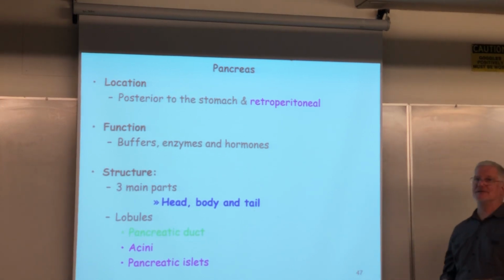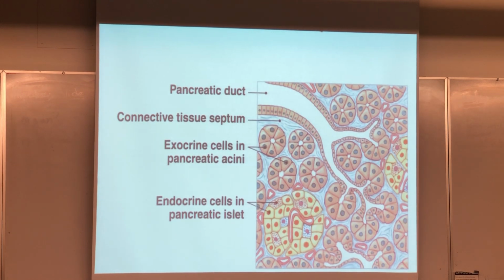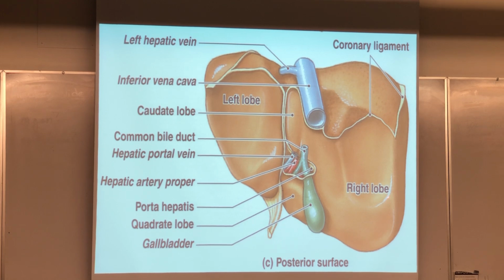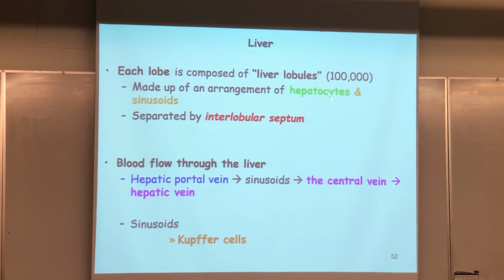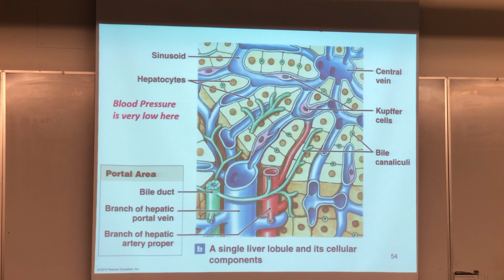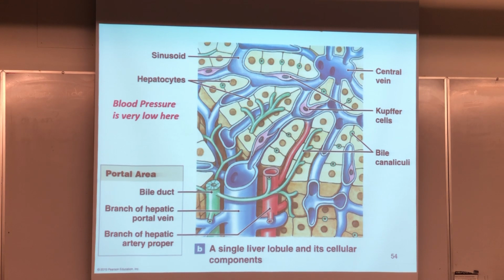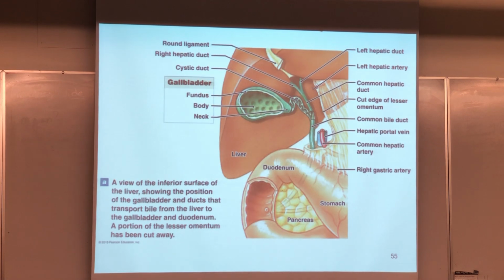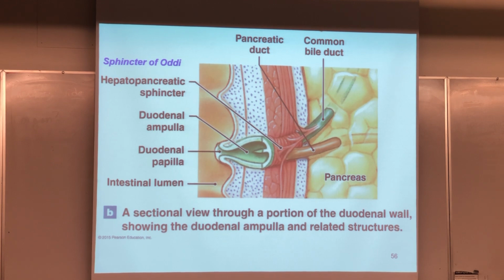11/20 Wednesday Lab